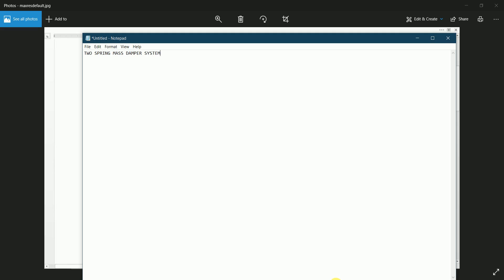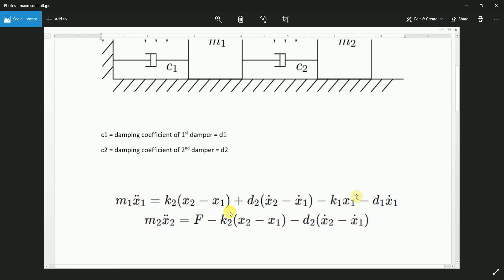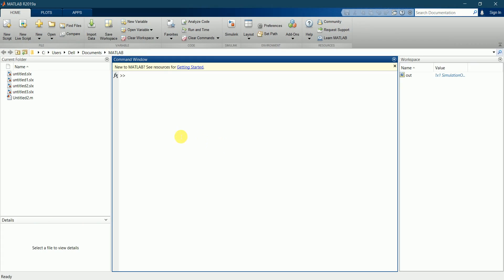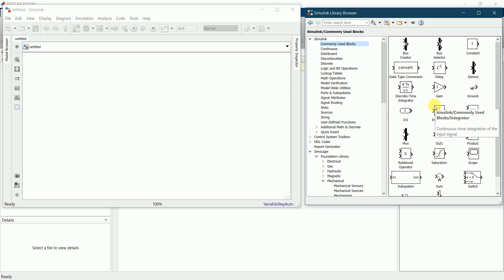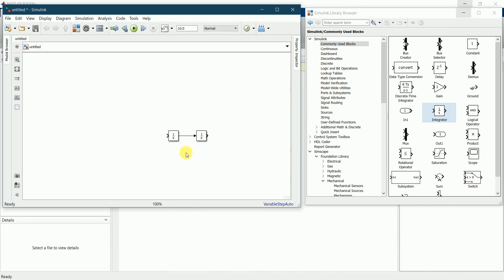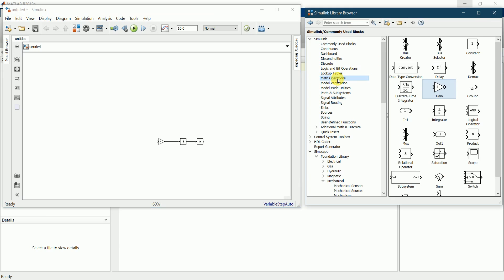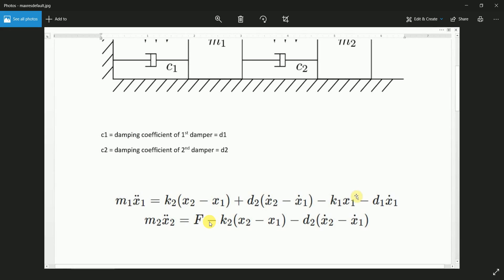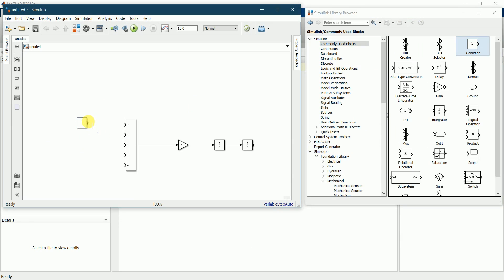Two spring mass damper system (TUTORIAL 9)